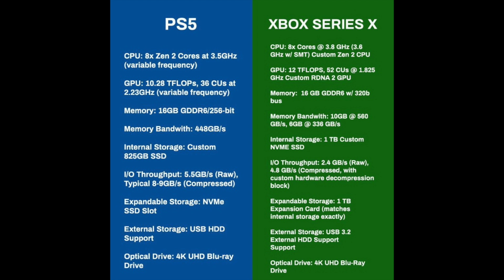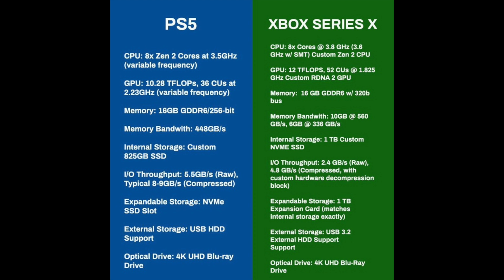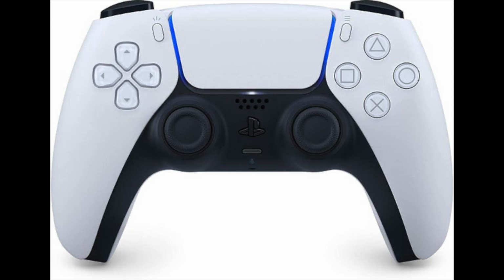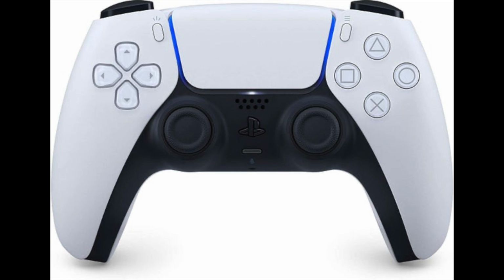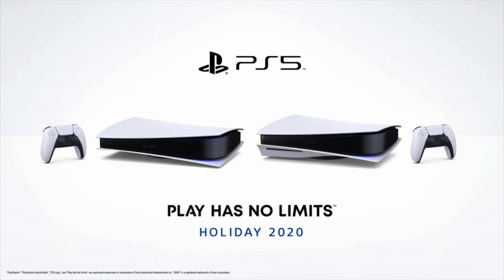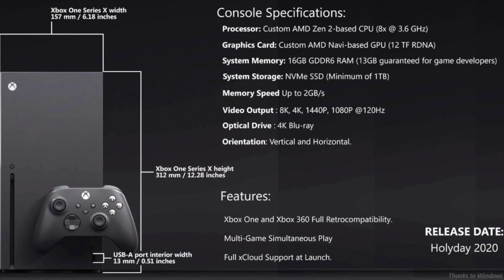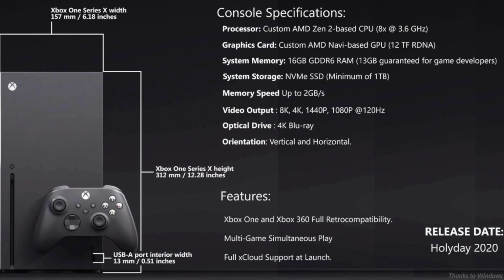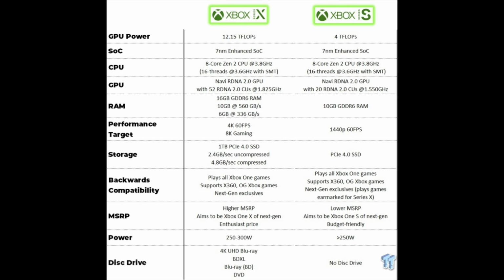PS5 VS XBOX SERIES X: VIDEO COMPARISON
EQUIPMENT I USE:

13 INCH MACKBOOK PRO

APPLE MOUSE

Blue Yeti

USB C to Digital Multiport Adapter

PREORDER PS5 CONSOLE AND ACCESSORIES RIGHT HERE!!!

PS5 STANDARD EDITION

PS5 DIGITAL EDITION

PS5 HD CAMERA

PS5 CONTROLLER

PS5 MEDIA REMOTE

PS5 DUAL SENSE CHARGING STATION

PS5 PULSE 3D WIRELESS HEADSET